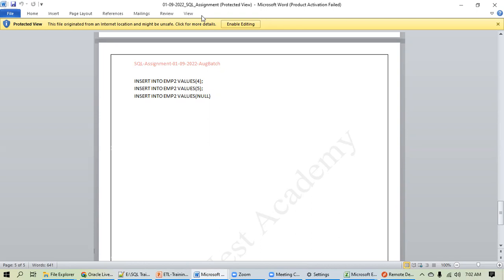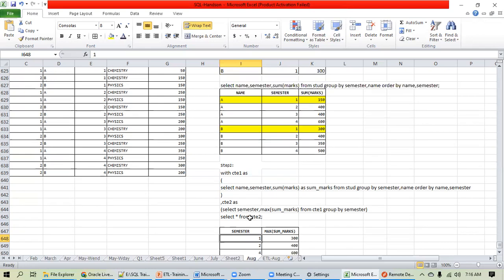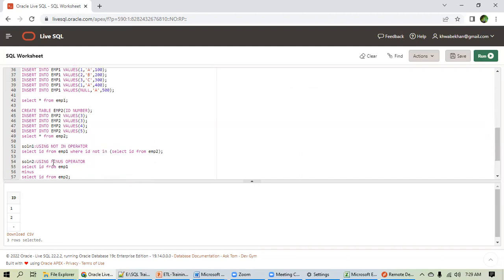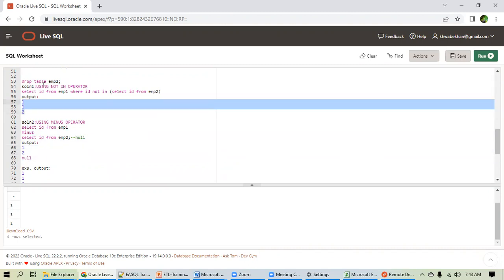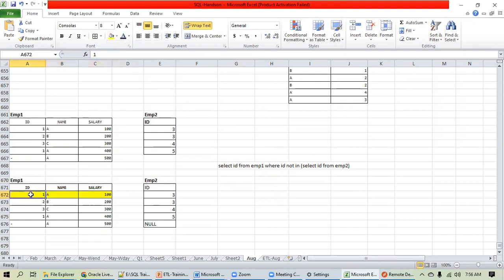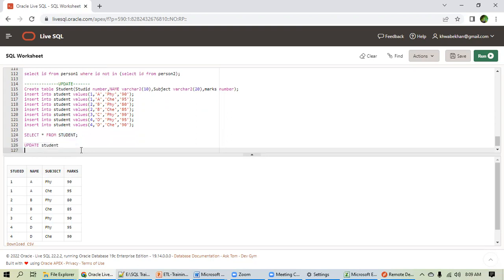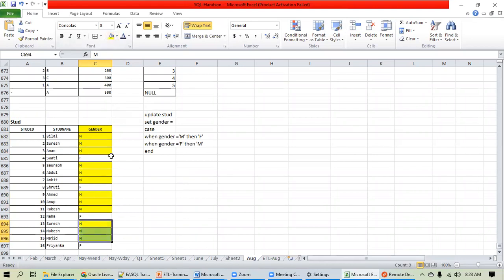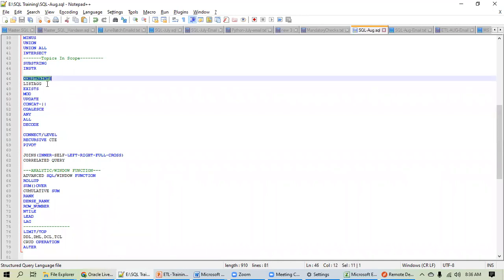SQL-03-09-2022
Topics covered today:

Joins